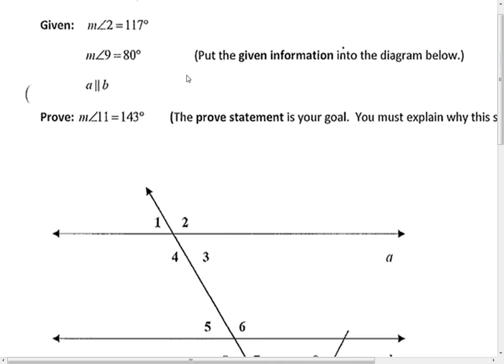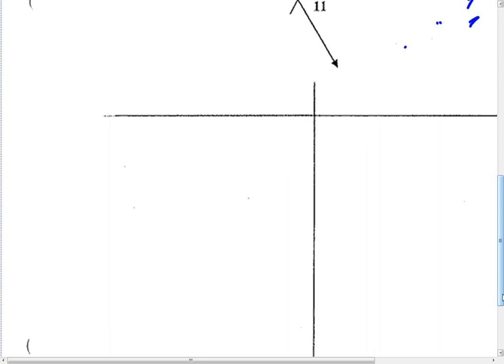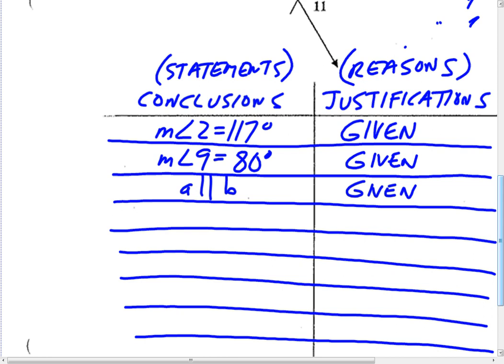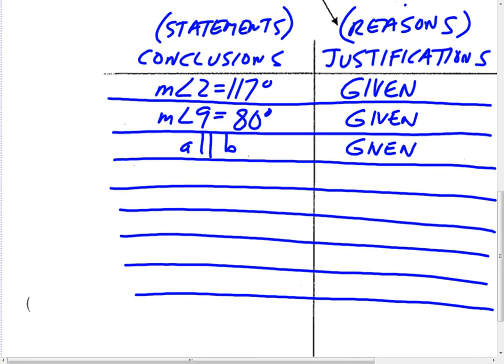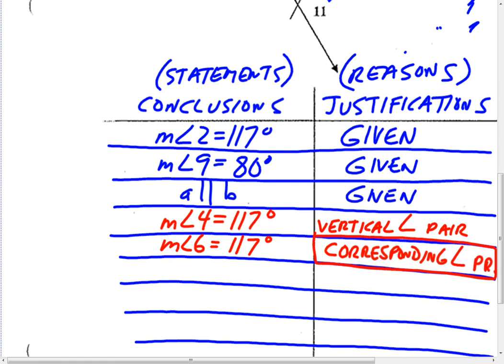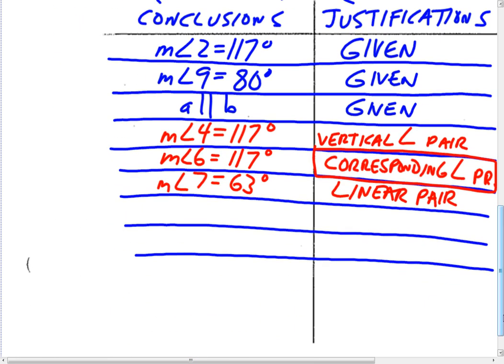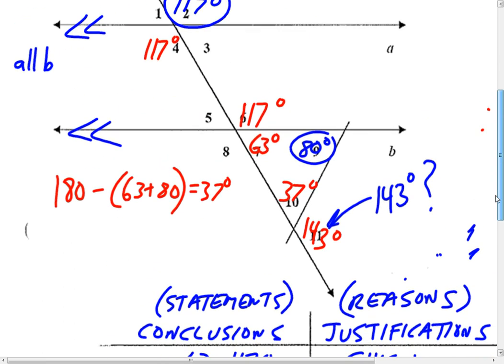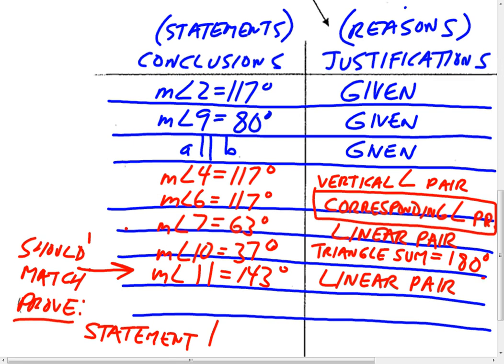Informal Proof Triangle